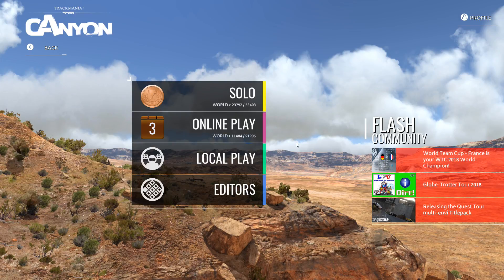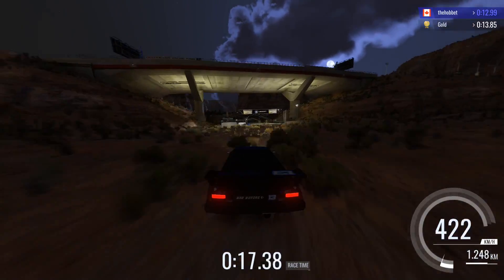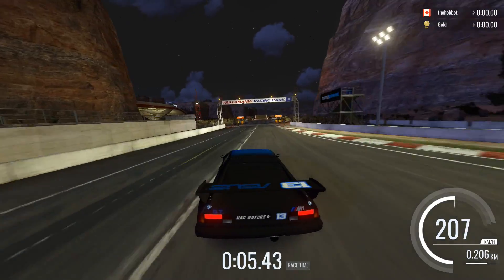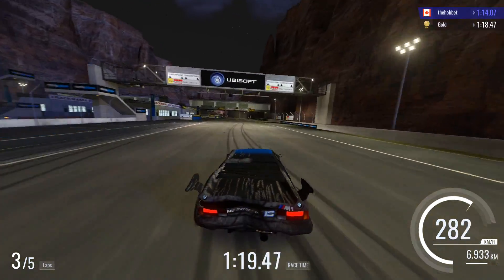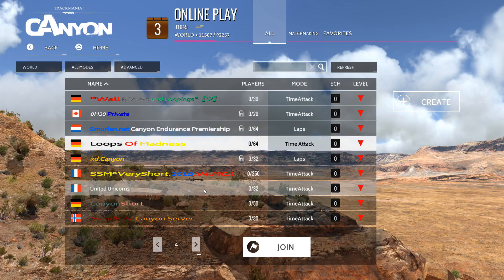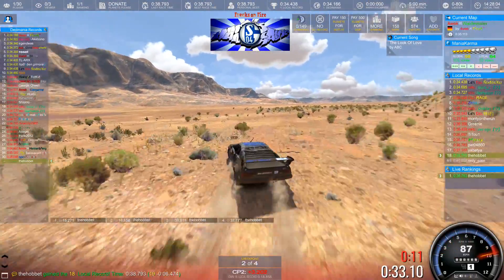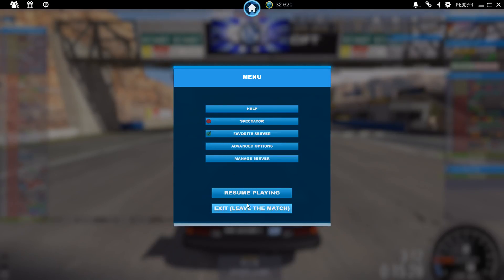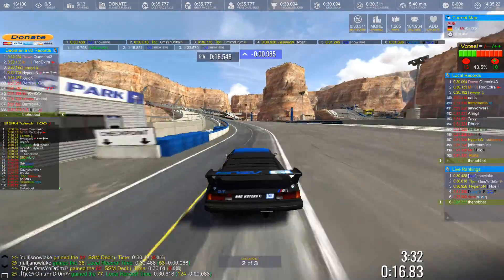TrackMania 2 Canyon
TrackMania 2 Canyon is an Arcade Racing game about creating, sharing, and racing on potentially complicated tracks.

My PC
i7-4900MQ
GTX-765M